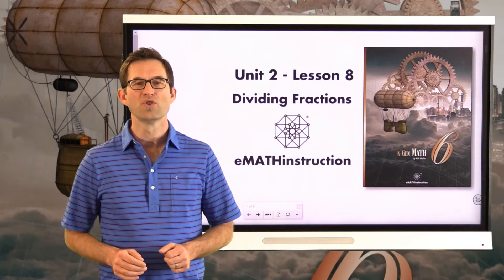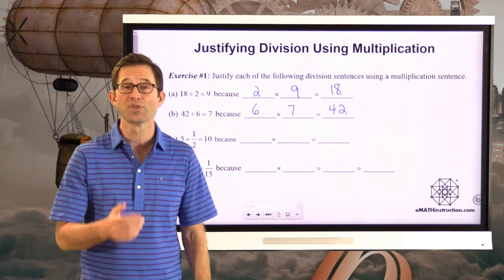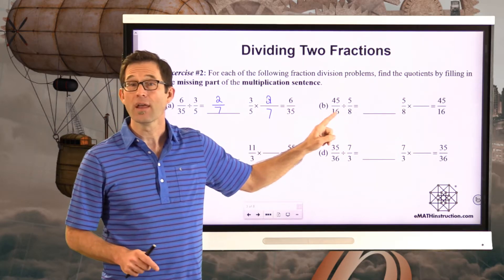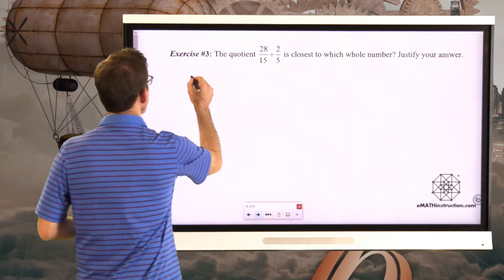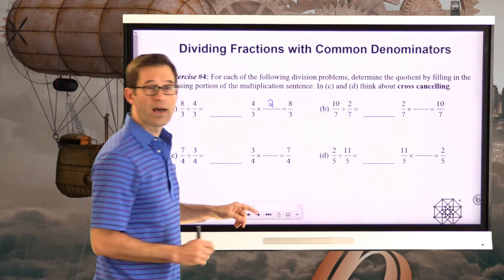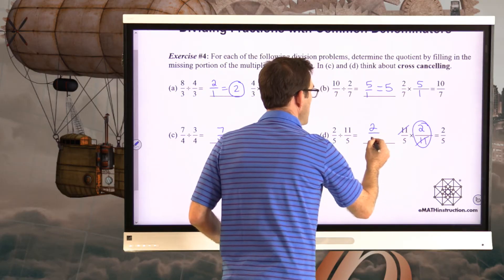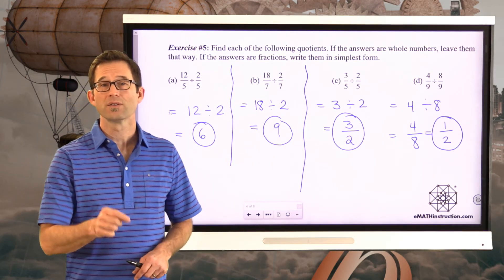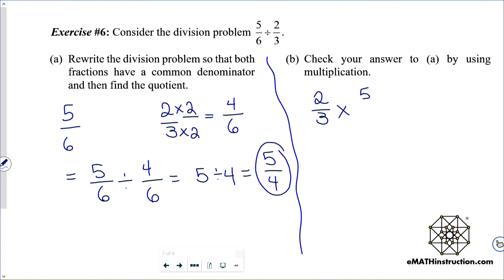N-Gen Math 6.Unit 2.Lesson 8.Dividing Fractions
In our first lesson on dividing fractions we learn how to use multiplication to determine the quotient of two fractions. Note, not stay-change-flip. We then learn how to divide two fractions that have the same denominator by dividing their numerators.